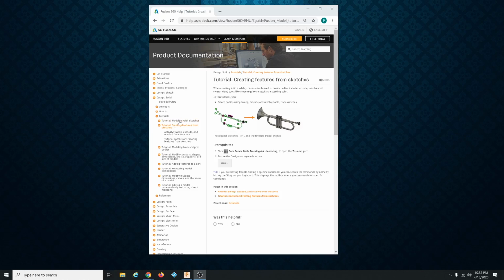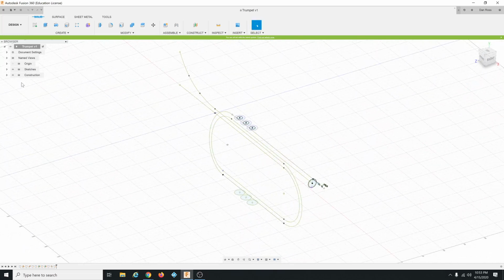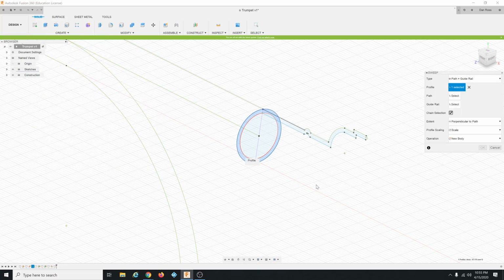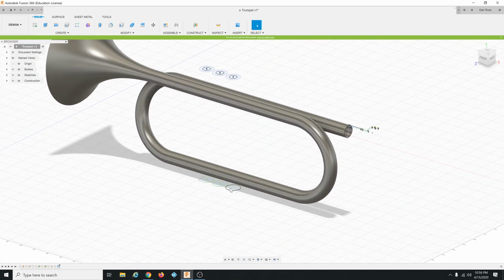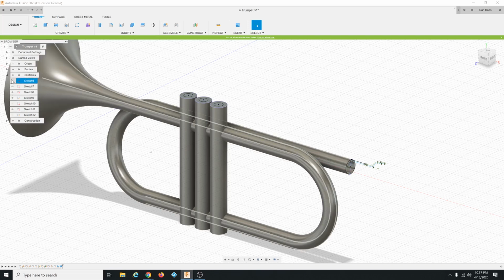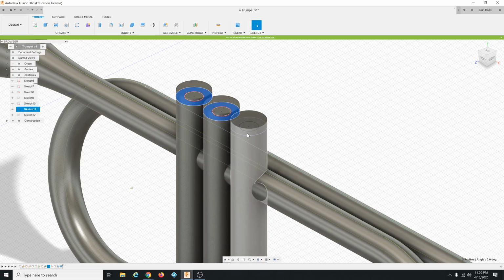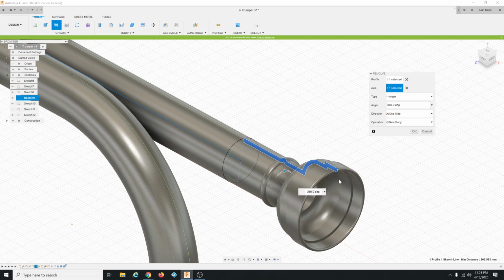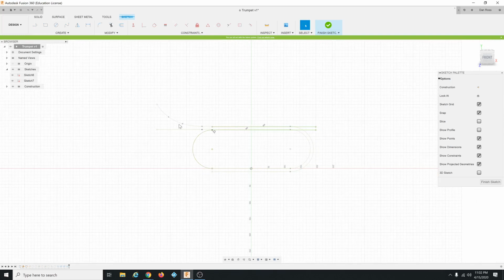Fusion 360 Solids Tutorial 2